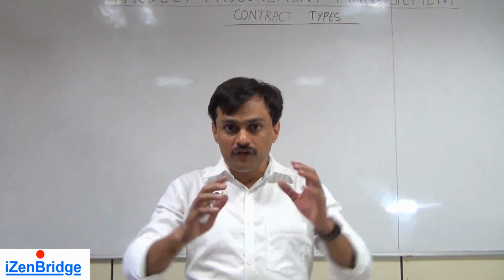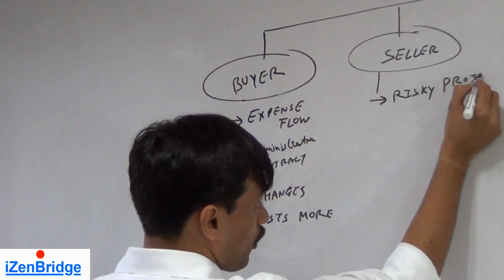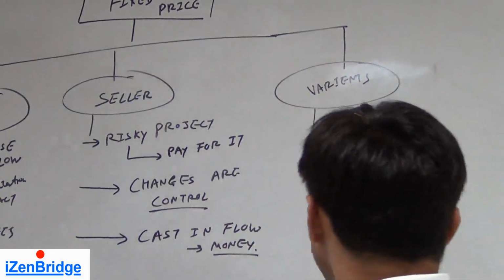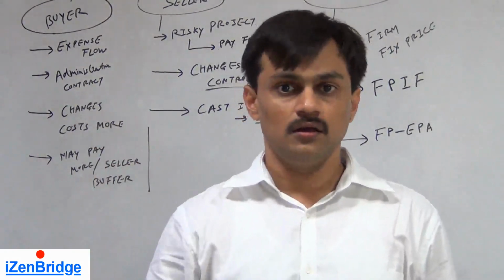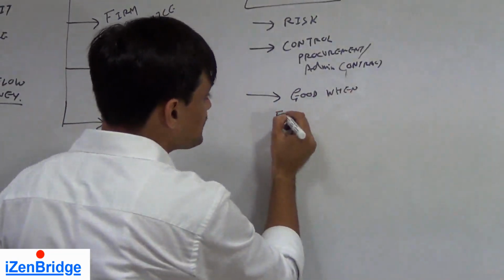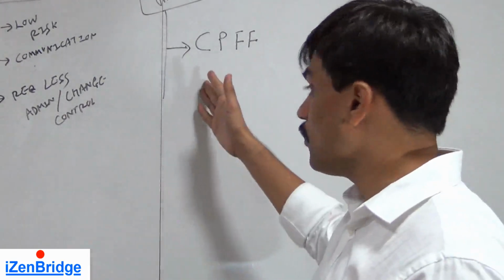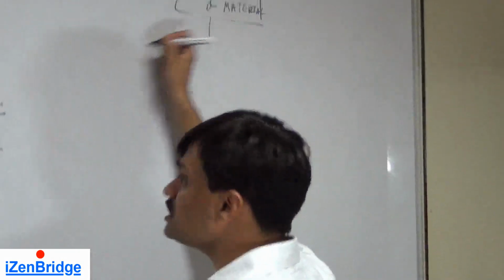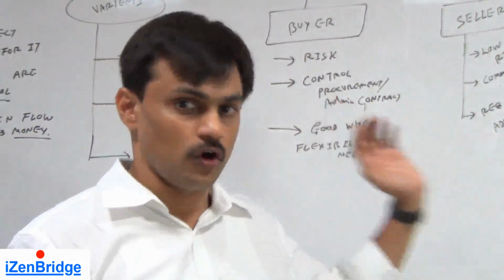Project Management Professional (PMP)® | Contract Types | Project Procurement Management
- Fixed price
- Cost reimbursable and
- Time & Material.

We have complete PMBOK® Guide Sixth Edition program, for more details please

Watch the complete video to know each contract type in detail.

This video is based on PMBOK® Guide Fifth Edition. We have complete PMBOK® Guide Sixth Edition program, for more details please